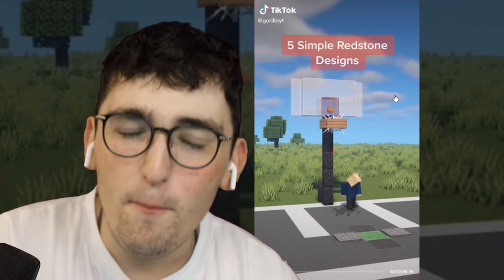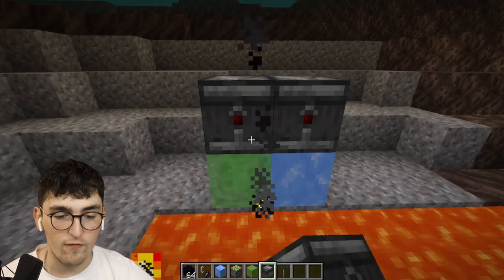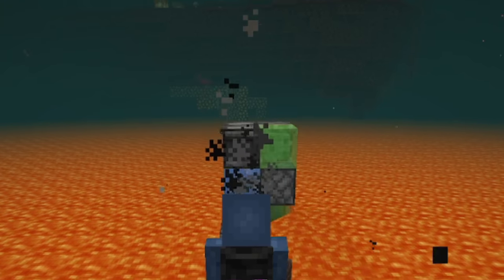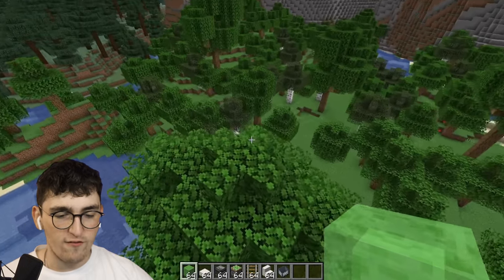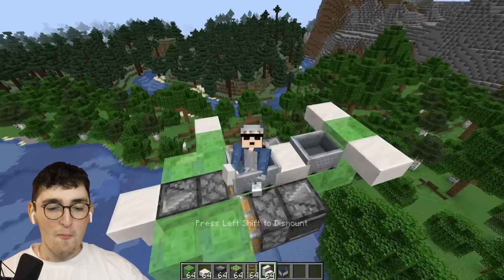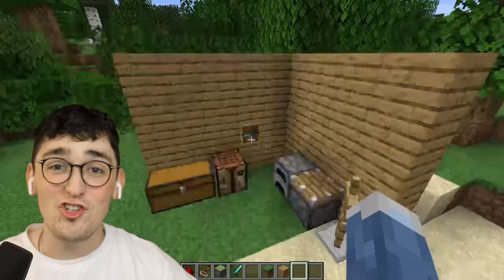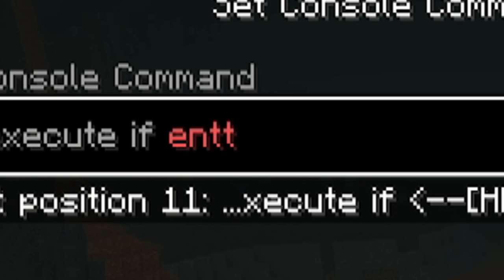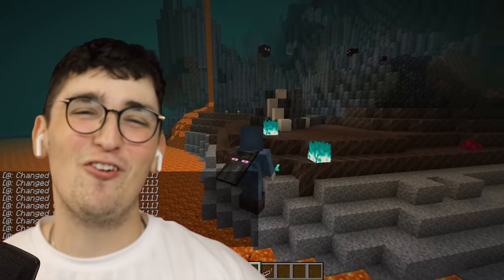Busting Viral Minecraft Tricks That Actually Work!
The Funniest Minecraft Video Ever with New Funny Mods makes Minecraft 1.16.4 even funnier & hilarious! It is lots of fun and laughs :)

Not Minecraft, But Water Rises or Minecraft, But Lava Rises, or any other but challenge like that. This is a speed run / speed runner of Minecraft against a killer / assassin but it is me and my good friends playing the NEW FUNNIEST MINECRAFT MOD EVER! REAL Minecraft Tricks they defy the game / Minecraft hacks are just INSANE!